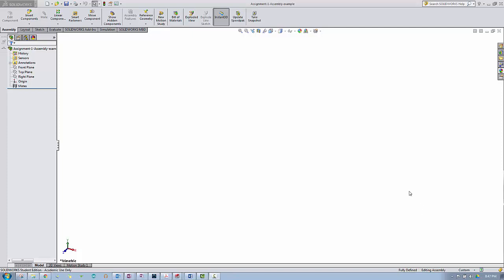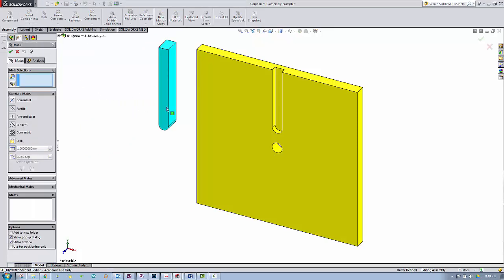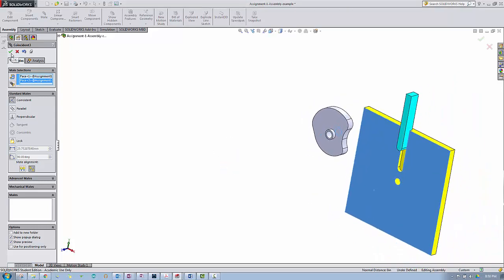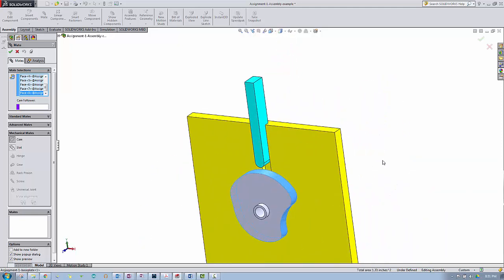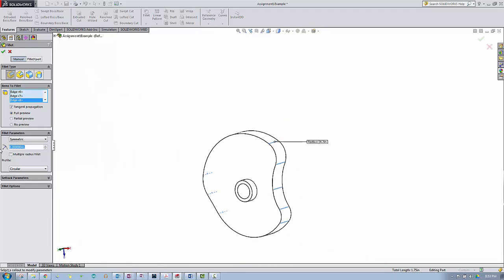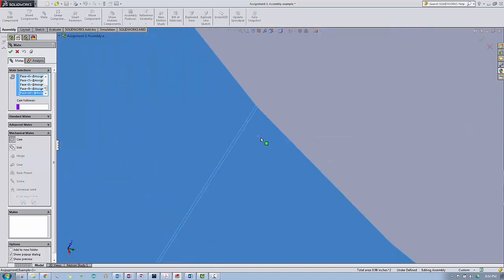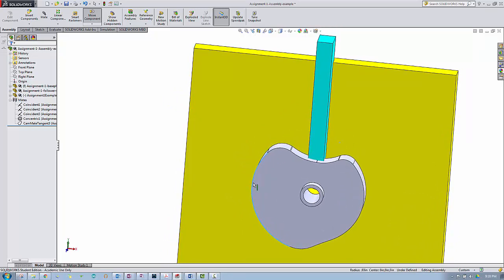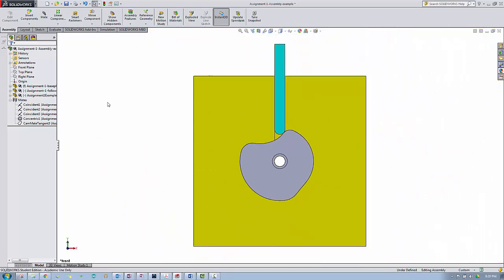MECH 3220 - Creation of Cam Assembly